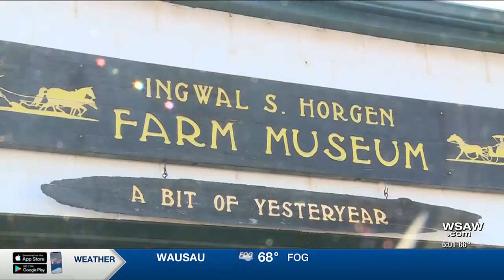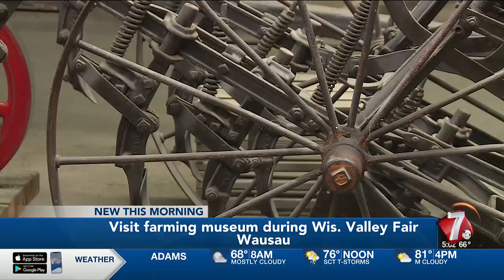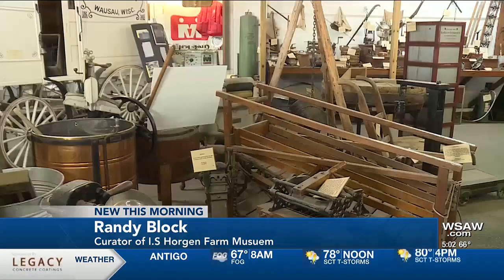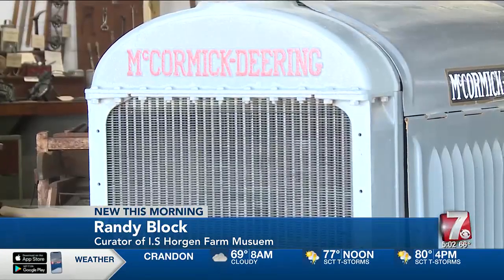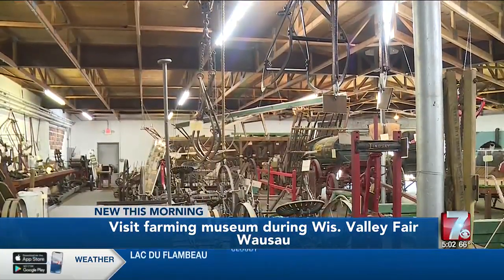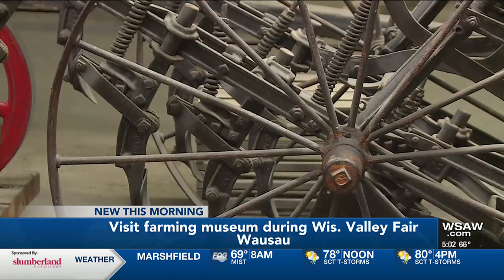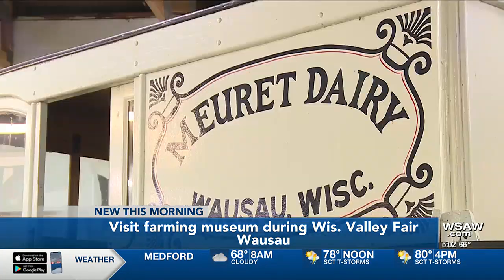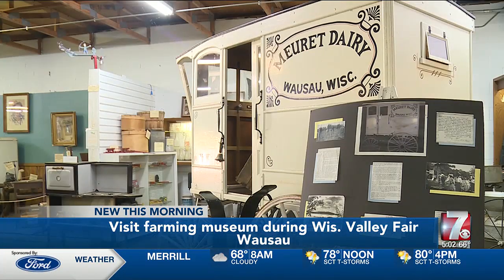WisconsinValleyFair Farm Museum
Visit farming museum during Wis. Valley Fair